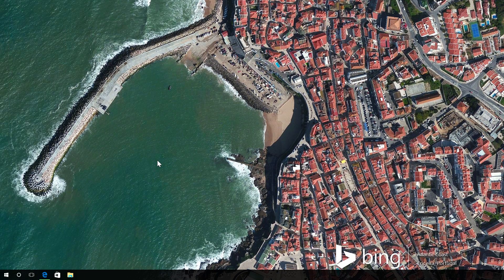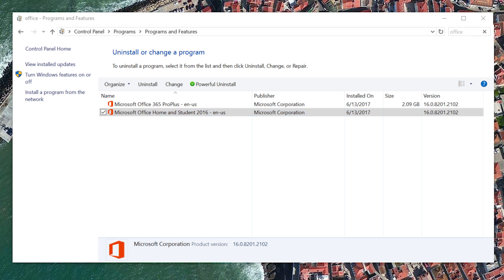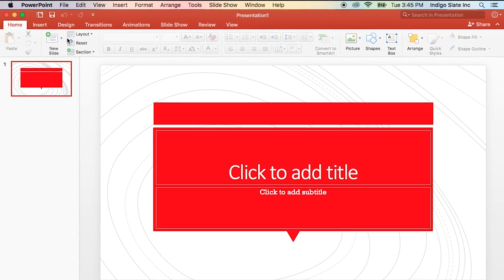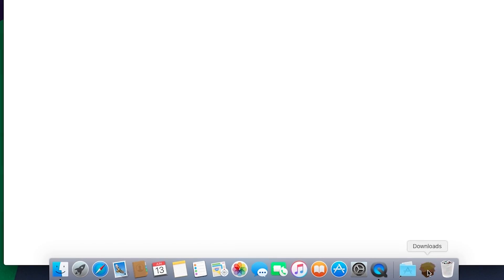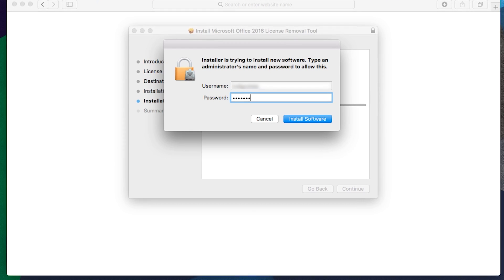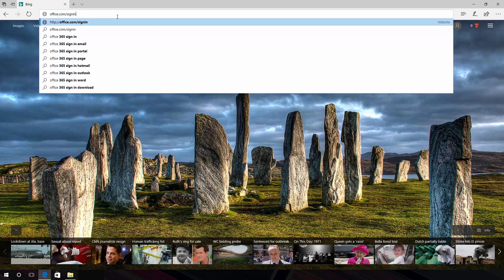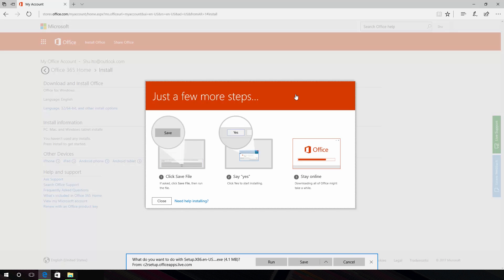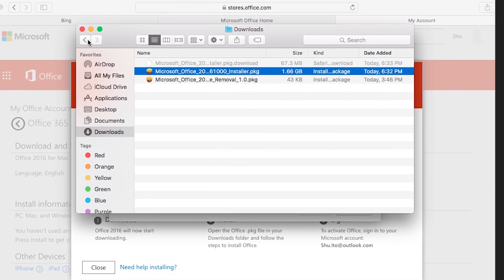We should use this to drive to purchase Microsoft 365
​Let us show you to uninstall Office 2016 and install Office 365—whether you're using a PC or Mac.​​​